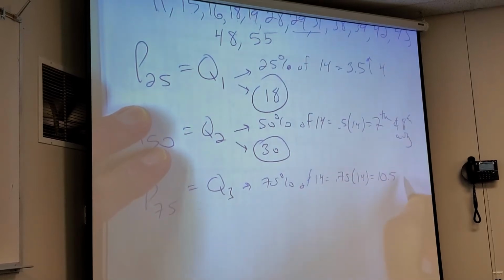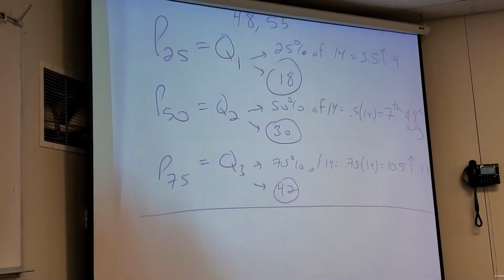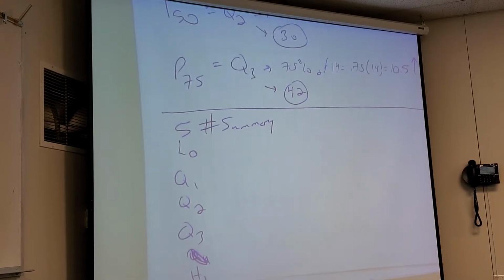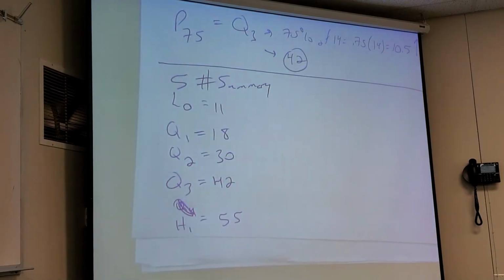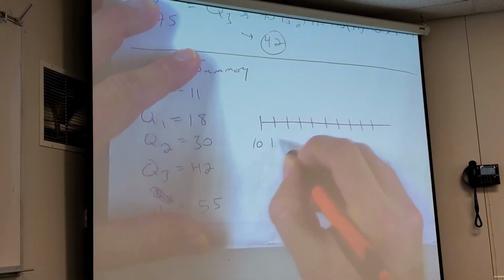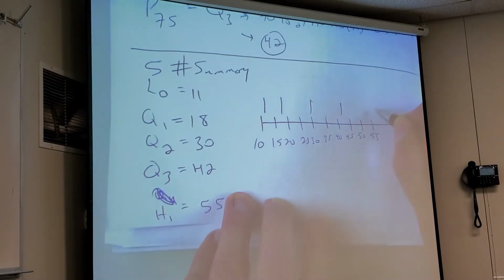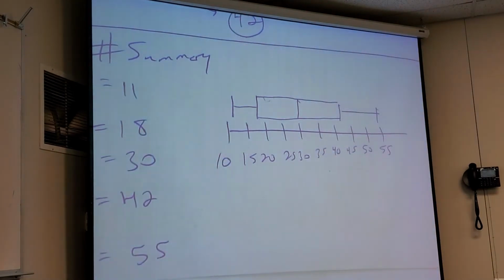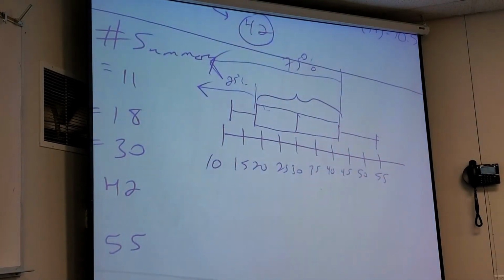Math 160 TTh, Feb 4 Lecture, part 3